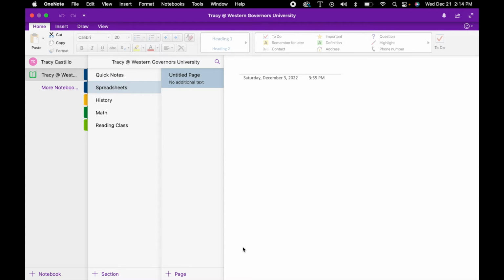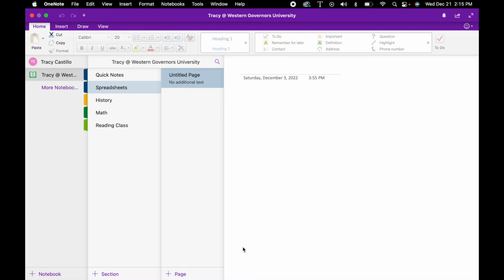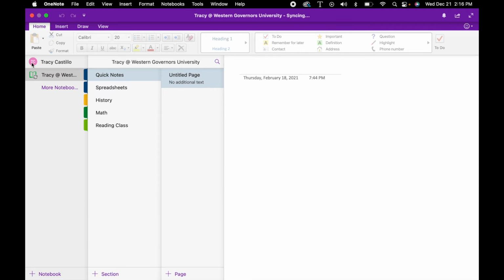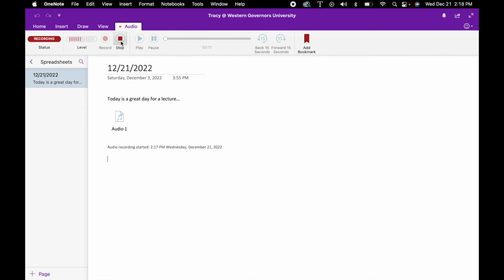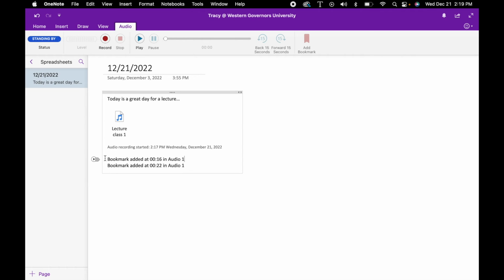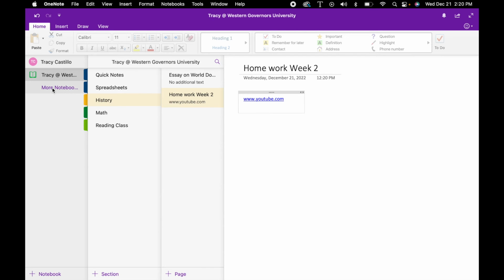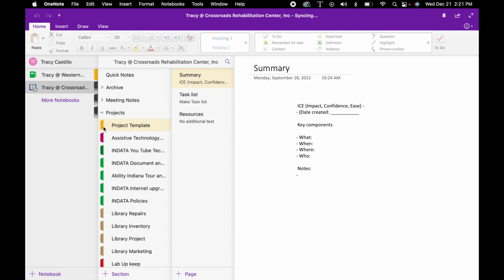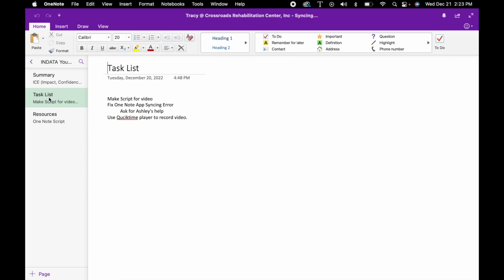OneNote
Tracy Castillo, INDATA Program Manager, shows us Microsoft OneNote, which is a digital notetaking tool.